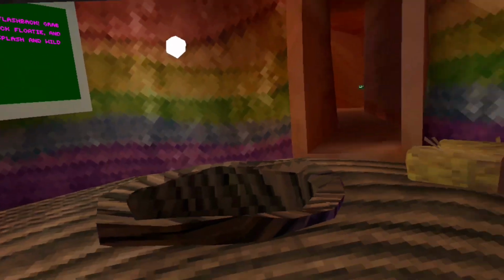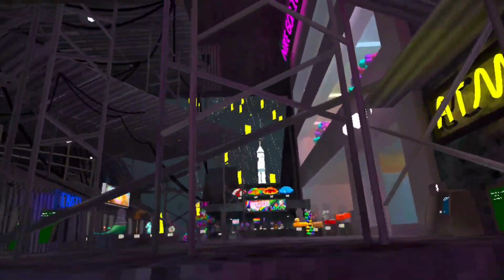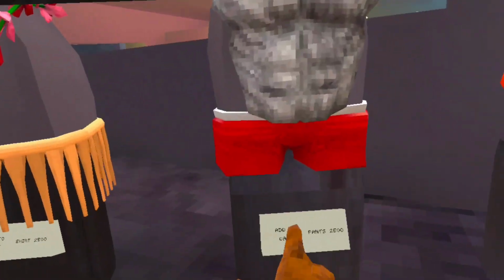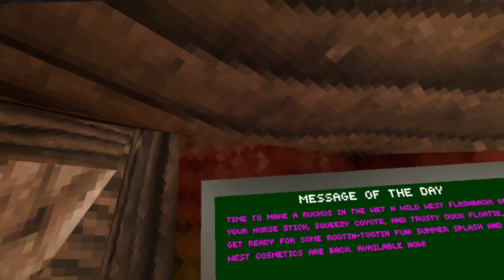Wet n Wild West￼ Gorilla Tag Update